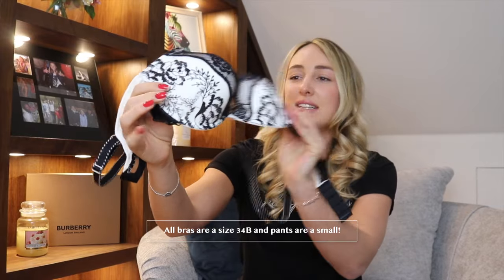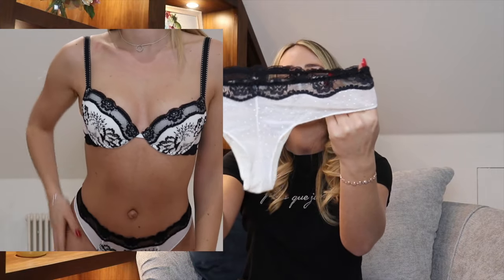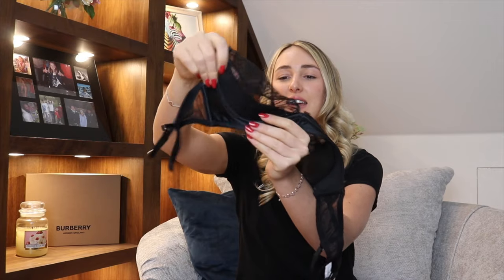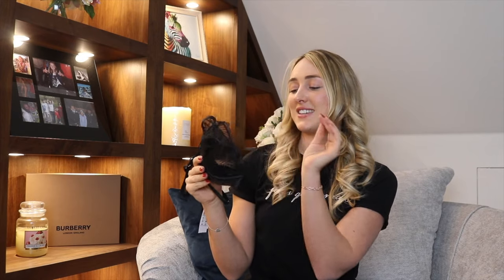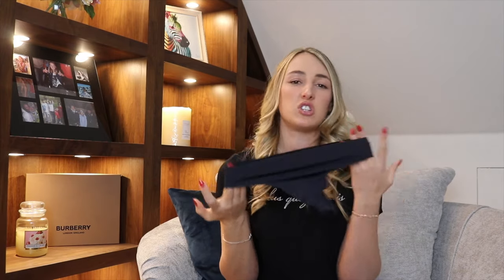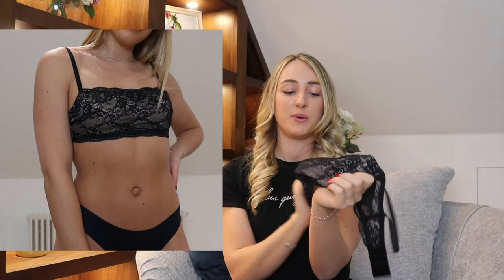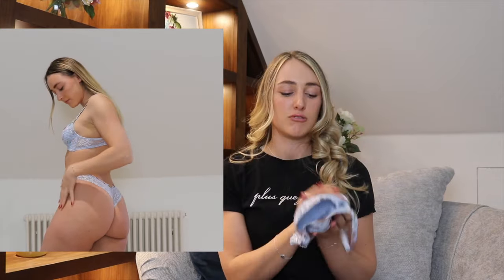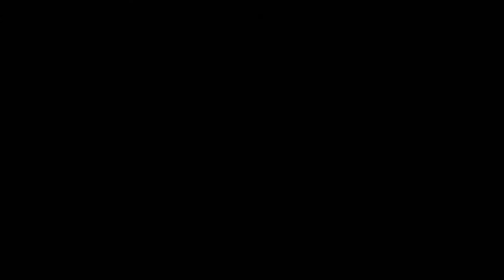VALENTINES Lingerie | Intimissimi Haul | All Things Yazz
Hi guys, so my lingerie order finally arrived and my haul is with Intimissimi.